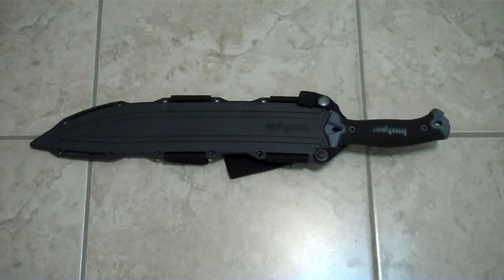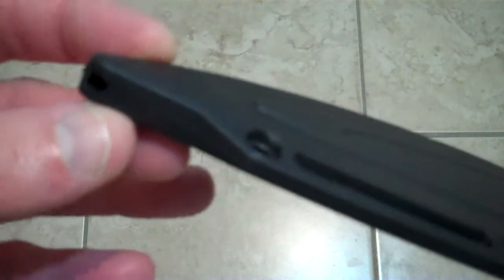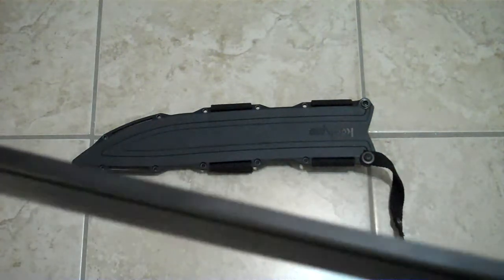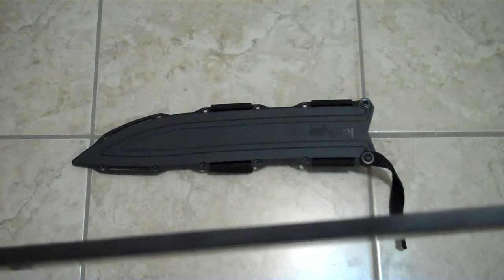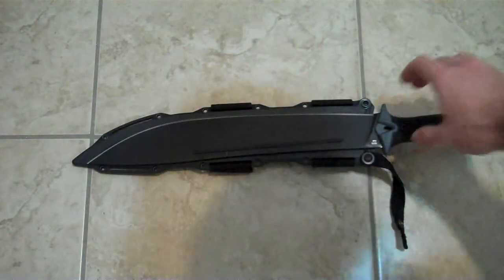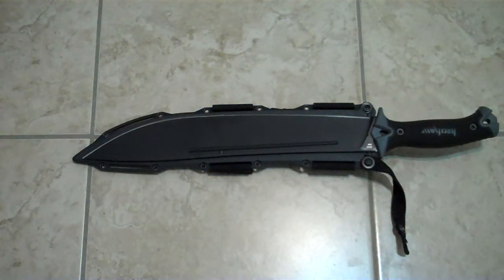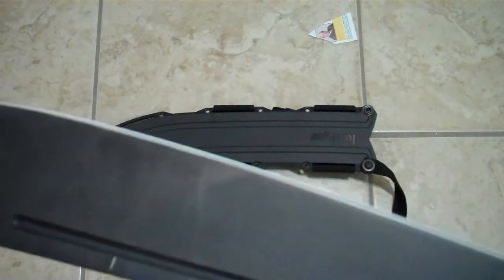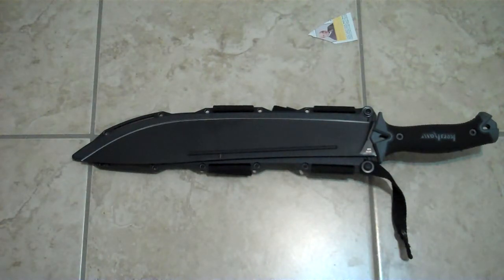Kershaw 1076 Camp 14 review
here a quick no frill review on my kershaw camp 14 this is a great knives for the money and one of the best buy of 2013 ;)